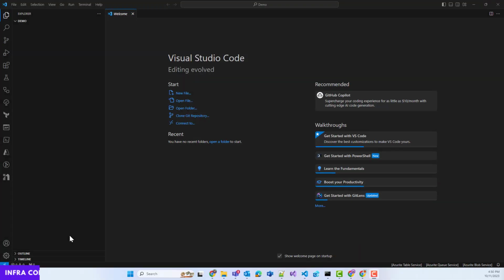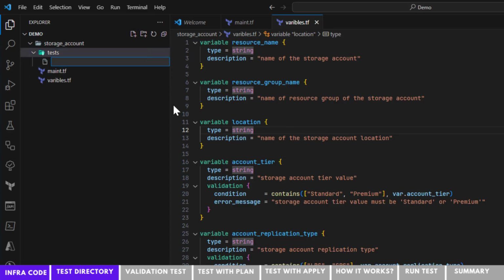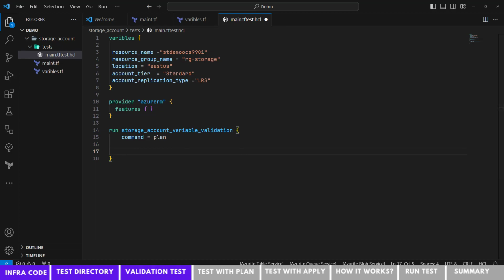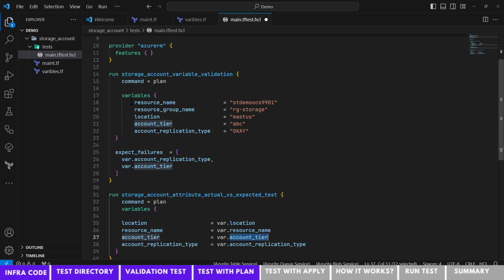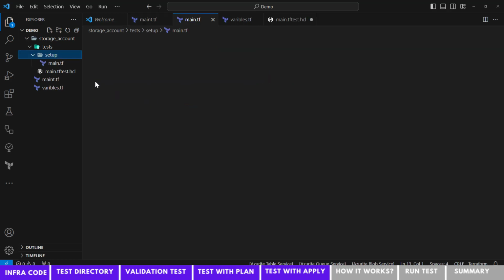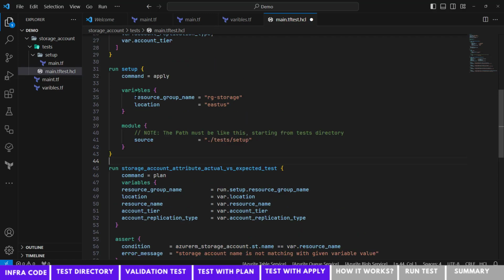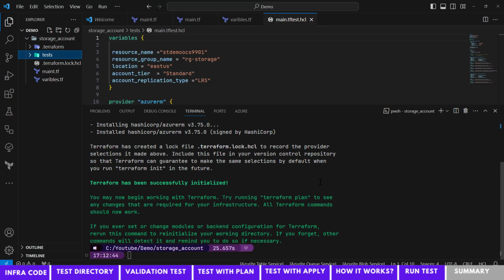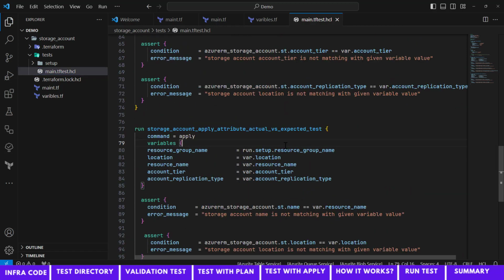Terraform Test Framework | Terraform unit testing | Terraform Contract test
In this video you will learn how test your Infrastrcture as Code which is written and managed with Terraform, terraform has recently published a new version 1.6, along with that terraform test command is generally available now, this you can use to write the test cases with terraform and terraform test command.

Terraform Test Framework | Terraform unit testing | Terraform Contract test | terraform Integration Test

The Source discussed in this video is also available in my Medium blogs in case if you want to refer it from here: